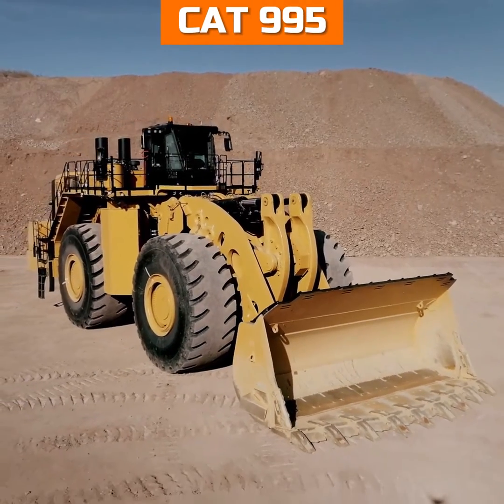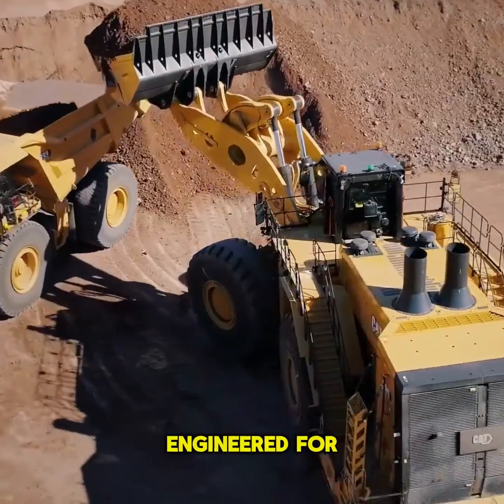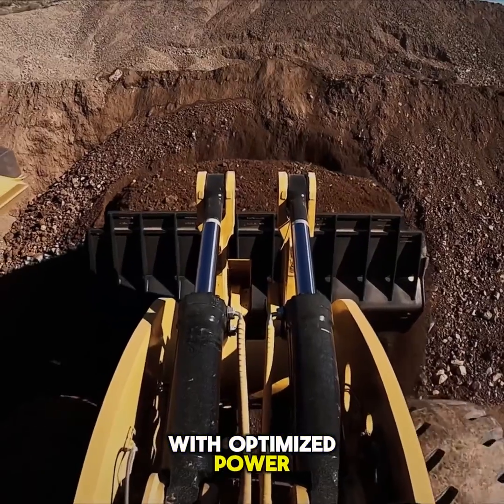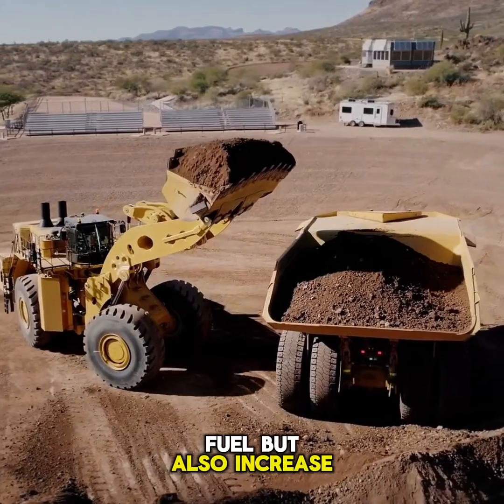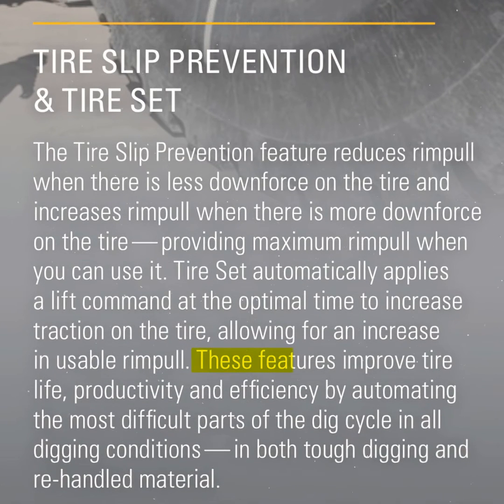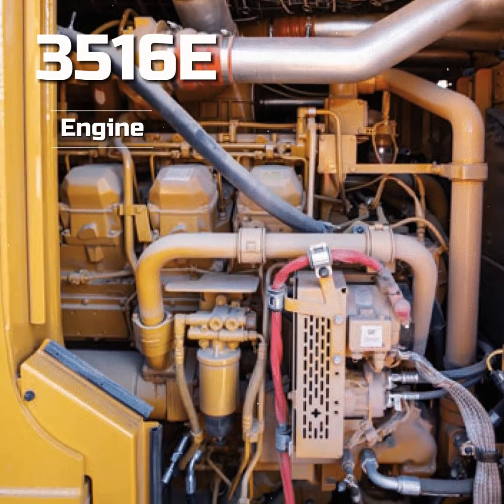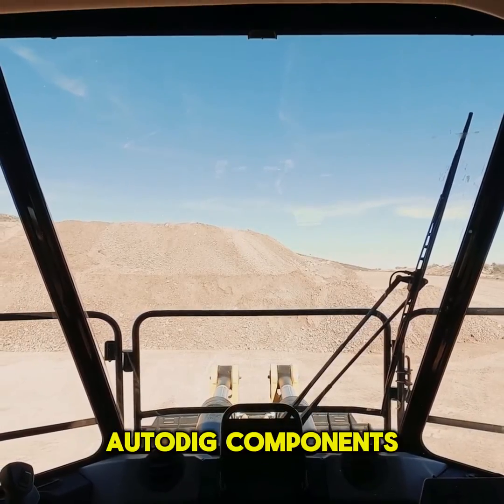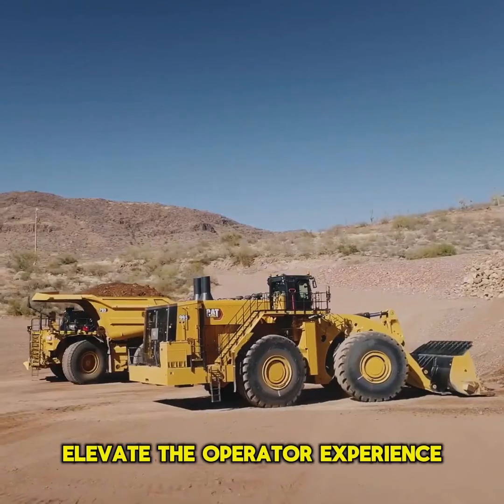CAT 995: Large Wheel Loader with Revolutionary Advanced Technology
The CAT 995 Wheel Loader, a powerhouse in the construction industry, boasts an impressive Engine Power of 1847HP, Operating Weight of 246,651 kg (543,772 lb), and a Bucket Capacity ranging from 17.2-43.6 m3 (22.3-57 yd3). This beast of a machine is engineered for maximum efficiency, mobility, and flexibility, revolutionizing loading and hauling operations while minimizing costs.
Noteworthy for its ability to surpass productivity targets, the CAT 995 Wheel Loader is a game-changer in the field. With optimized power ensuring fast cycle times and high bucket fill factors, this loader guarantees swift material digging and lifting capabilities, setting it apart from the competition.
What truly sets the CAT 995 apart are its efficiency enhancements that not only save fuel but also increase productivity. Incorporating advanced technologies such as On-Demand Throttle and Enhanced Economy Mode, this loader boosts fuel efficiency by up to 8%. Additionally, features like Tire Slip Prevention and Tire Set automation enhance tire life, productivity, and efficiency during challenging dig cycles.
This cutting-edge machine is equipped with Lift Stall Prevention for uninterrupted lift motion, a Positive Flow Control Hydraulic System for rapid cycles, and Payload Overload Prevention for using large buckets with confidence. The 3516E engine ensures top-notch performance with turbochargers, aftercoolers, and electronic controls for swift engine response.
Safety, stability, and operator comfort are paramount in the design of the CAT 995 Wheel Loader. The operator cab is a haven of efficiency with Technology-Enabled Displays, Autodig Components for automation, and Operator Coaching Features. The Load-sensing electro-hydraulic force feedback steering system offers precise machine control, while comfort amenities like reduced vibration, low sound levels, and automatic temperature controls elevate the operator experience.